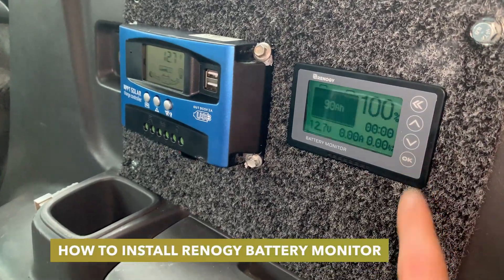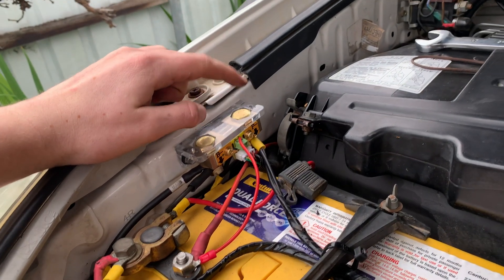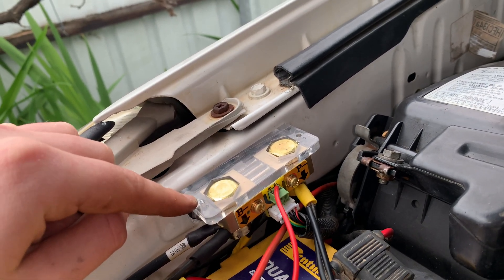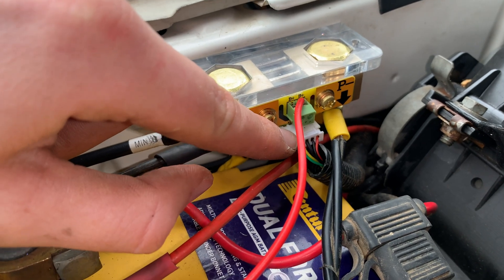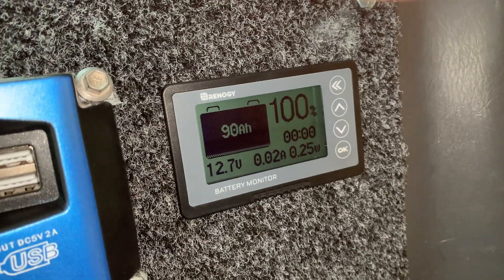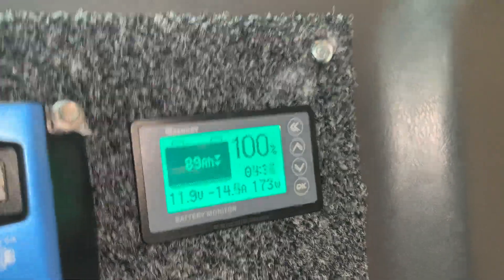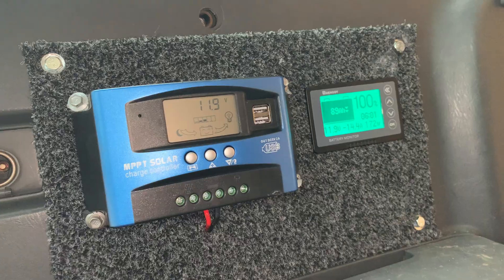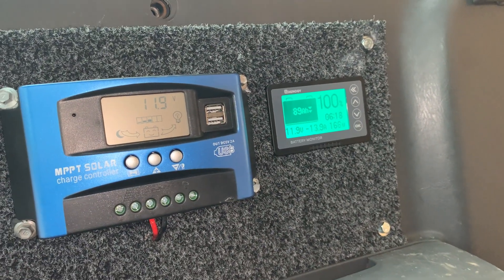How to Install the Renogy 12V Battery Monitor - $119 for Peace of Mind!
Honest to god, this is the best insurance system for your 12V battery system. For $119 you need to purchase the Renogy battery monitor.
This little beauty lets you monitor your batteries health, discharge rate and even tells you how long you have left, before your battery is flat.

Thanks,
Luke Mead 😊

Now I need to say, I am not an auto electrician, and I am pretty average at 12 volt. So take everything I say with a grain of salt.

Now in this video I show you how to install the Renogy battery monitor. I have wired it into my car's 12 volt system. But this would also work on a campervan or RV.

I hope you guys enjoyed this video, here is the time stamps if you're interested.

00:00 Install Renogy Battery Monitor
00:22 Battery Shunt
01:40 Mount into Car
02:17 Testing Battery Monitor